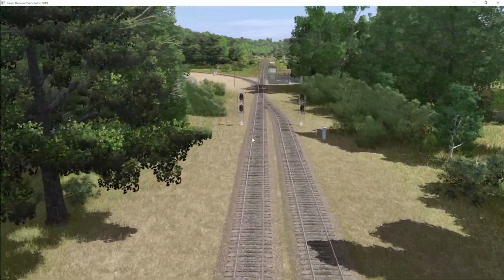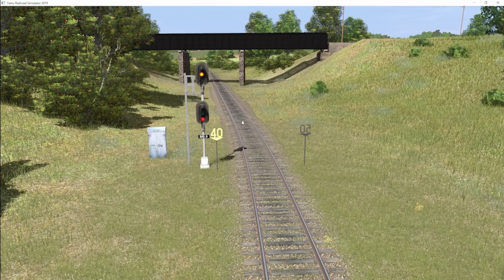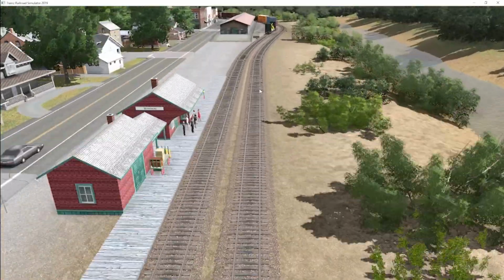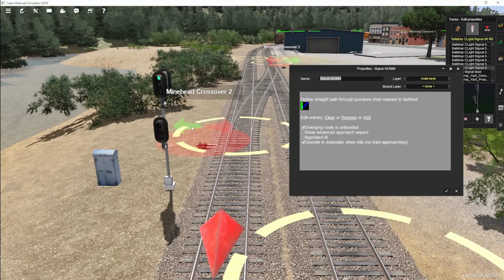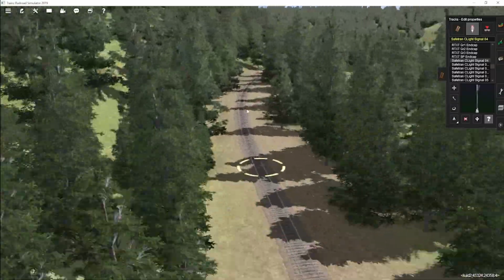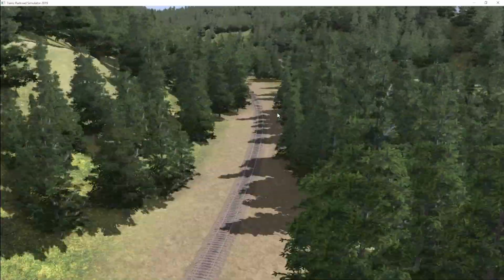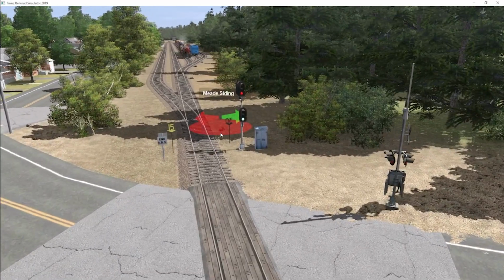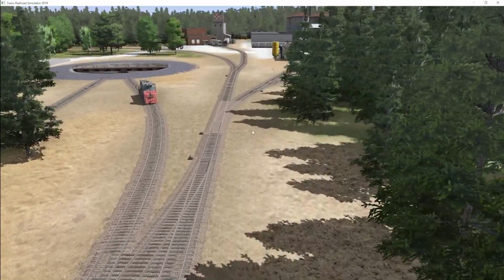Easy Signalling Setup for Trainz! APB Part 2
Join today and check out this how to video on setting up a very basic, but functional Absolute Permissive Block System for operating your trains in Trainz Simulators. This time we are exploring a different method of setup from our first APB video.

All Donations will go to help fund equipment and time for developing new visual and game content!